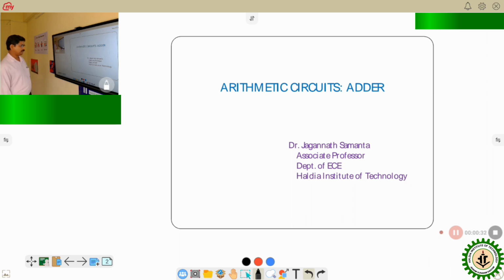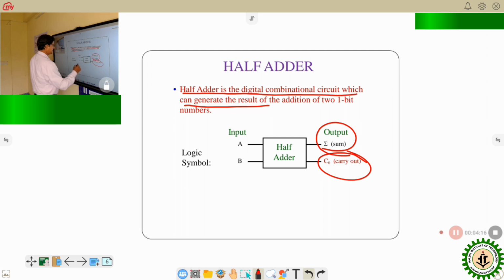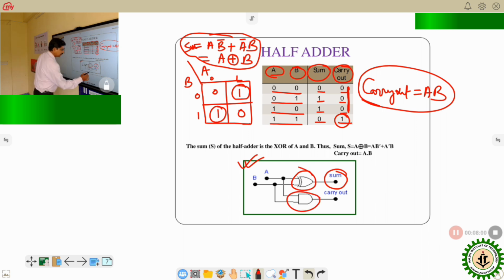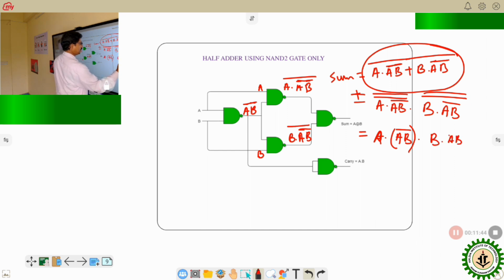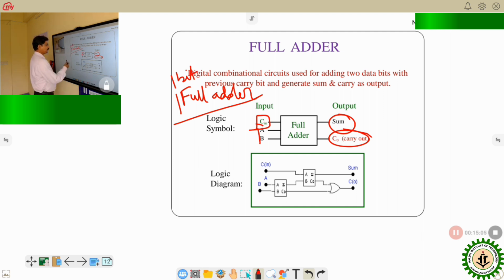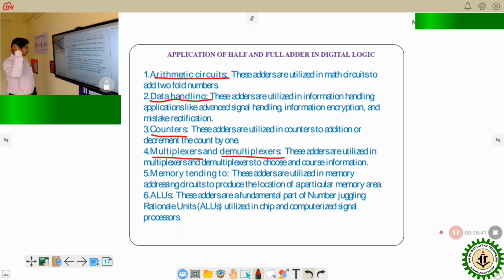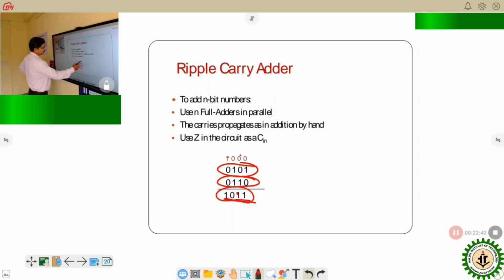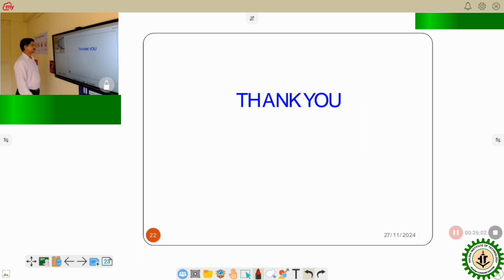Arithmetic Circuits Adder